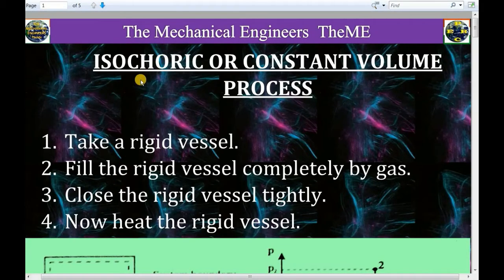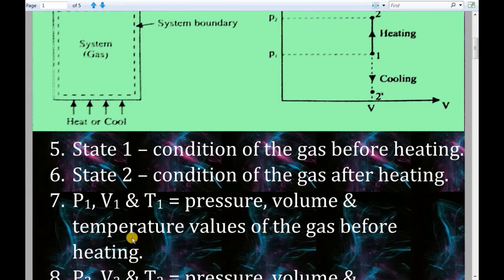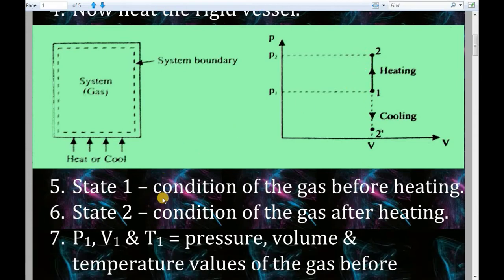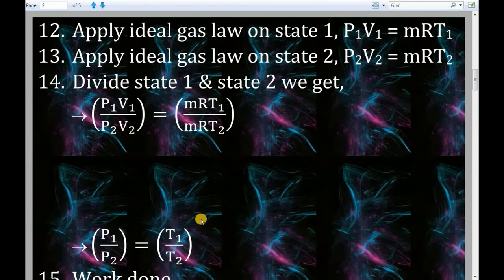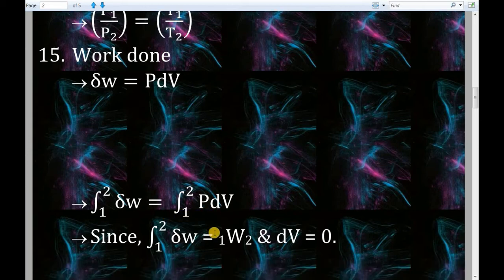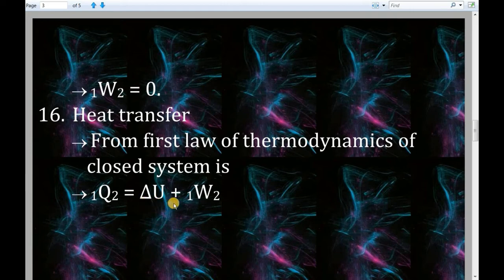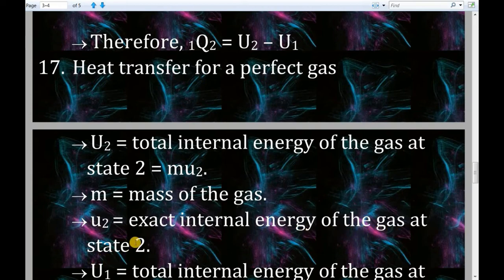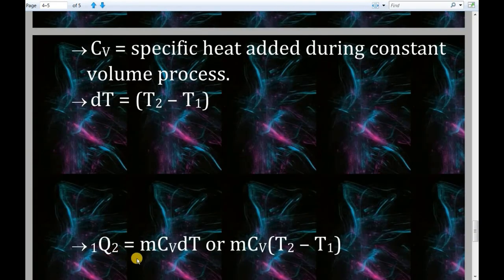Constant Volume Process or Isochoric Process - First Law Of Thermodynamics :)